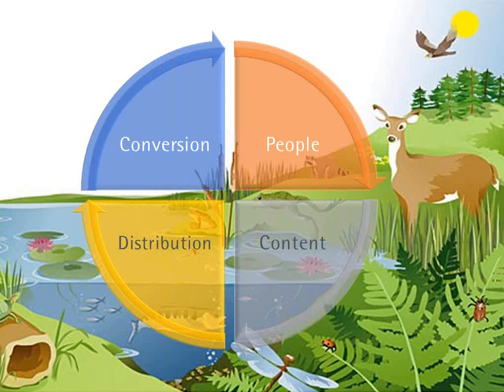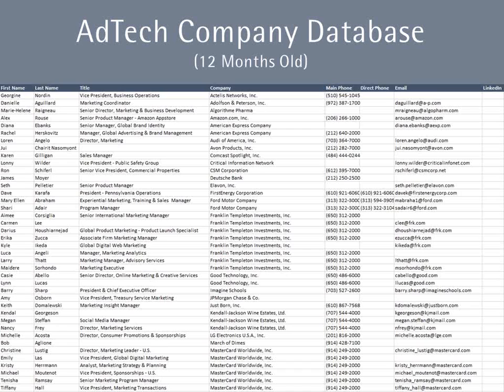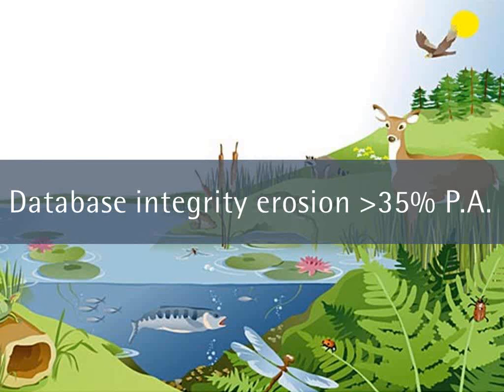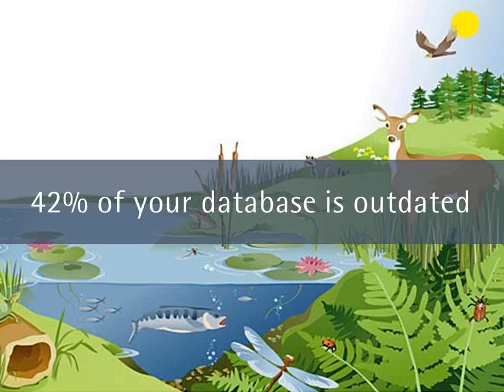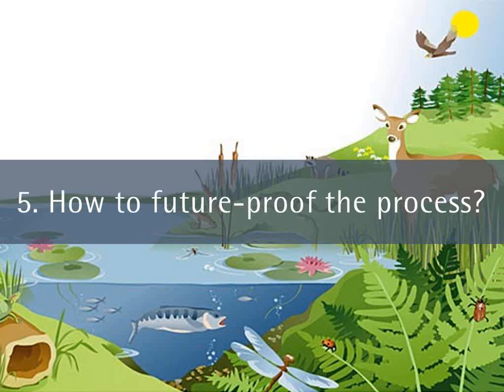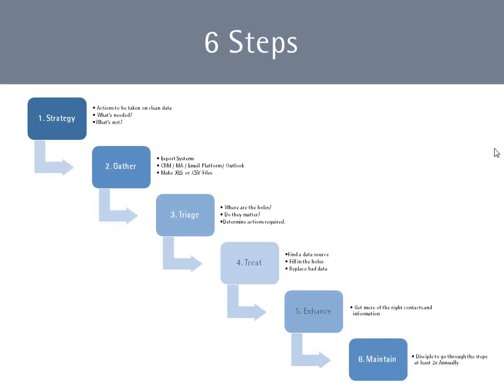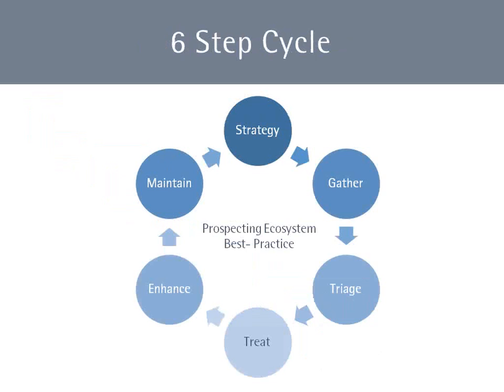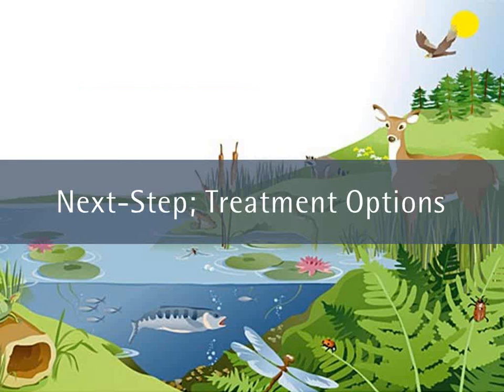Clean Up Your Prospect Database. A Health-Check for Your New Business Ecosystem.